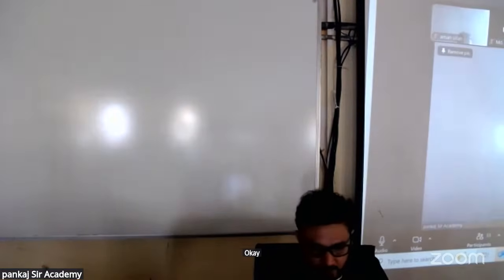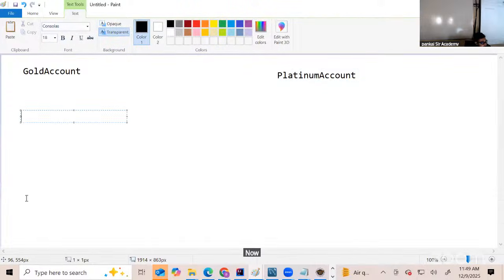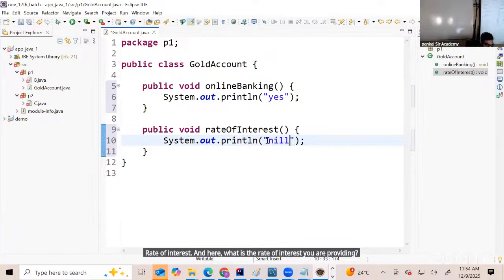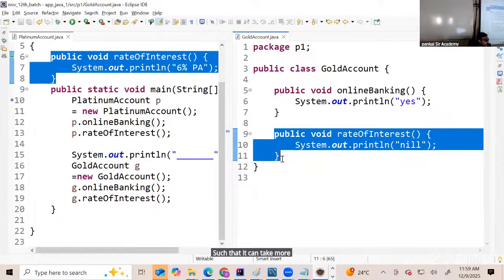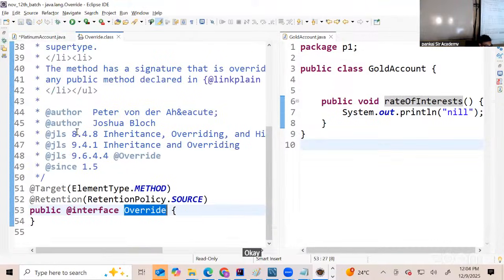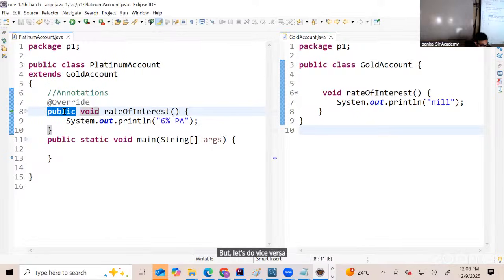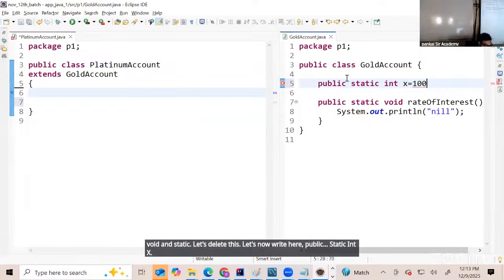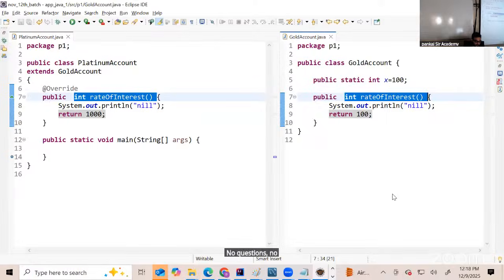12th Nov batch -Core Java Day 13